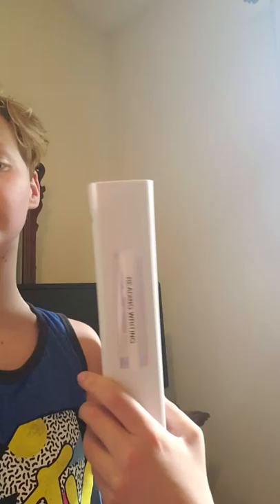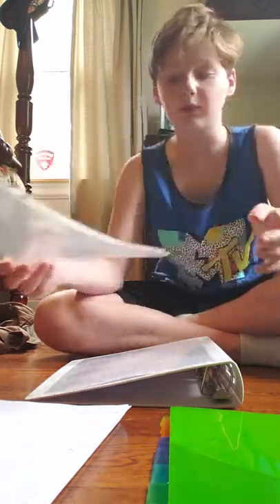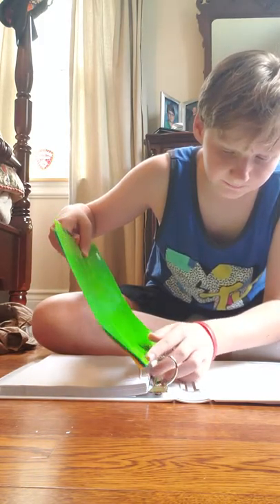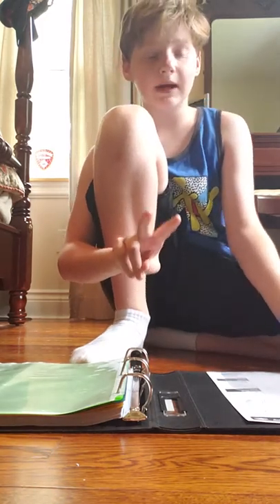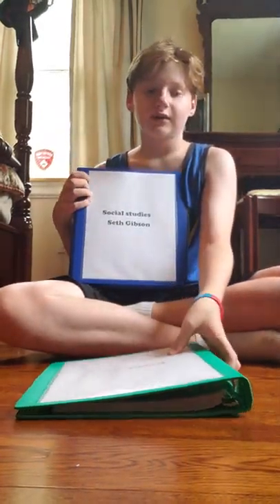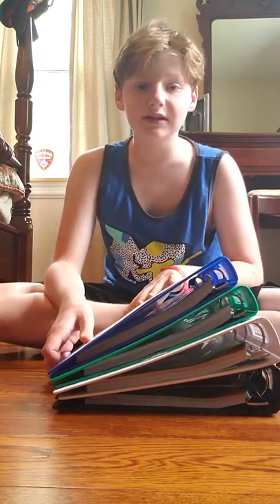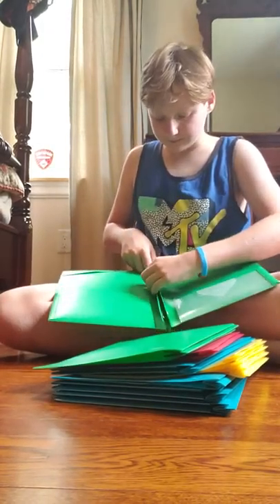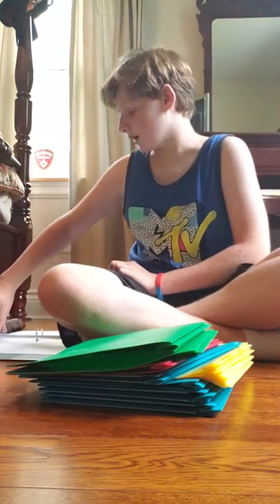School binder organization 2018 edition +other options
I show you how I set up my school binders